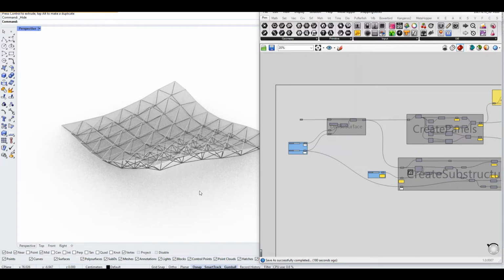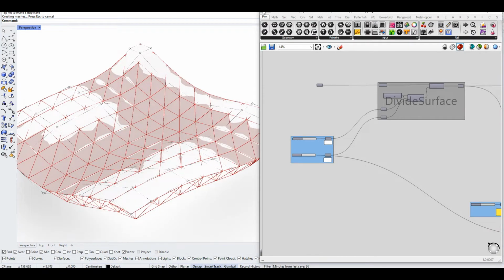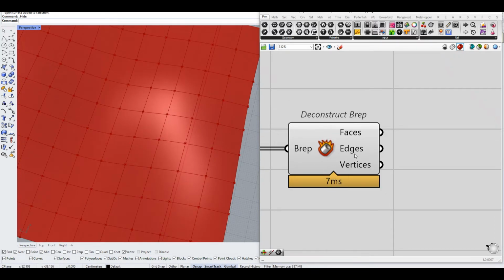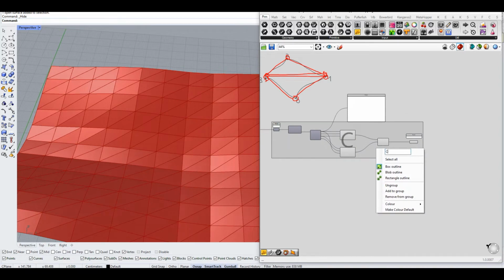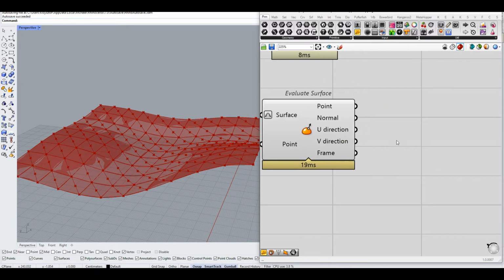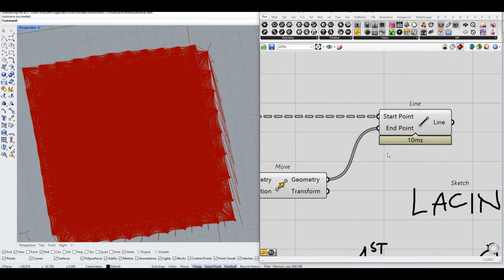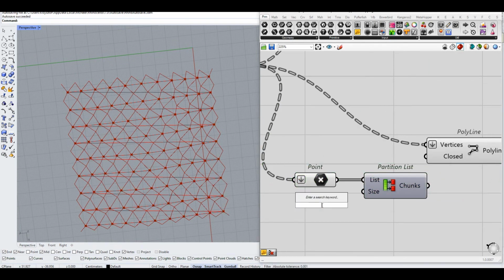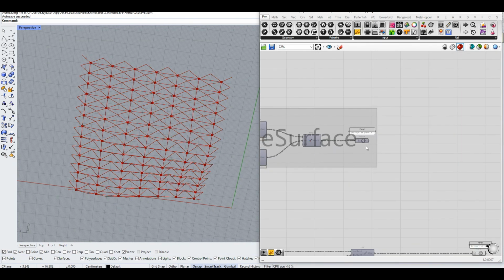Grasshopper tutorial - 3D Truss - Intermediate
Grasshopper tutorial that will help you understand data tree structure.